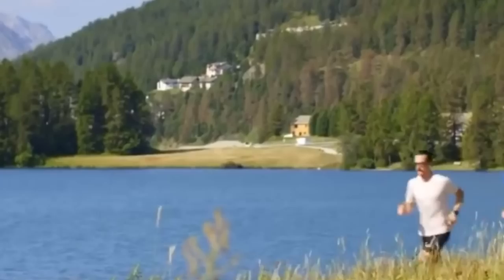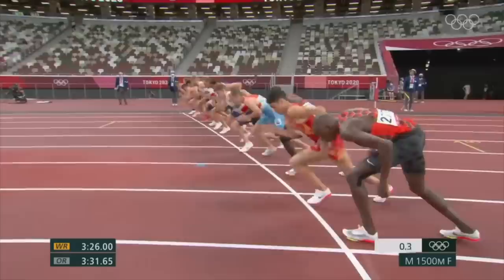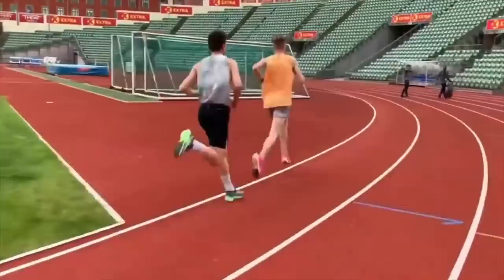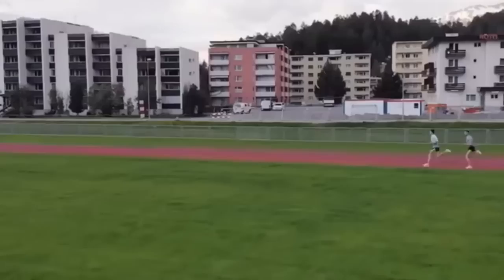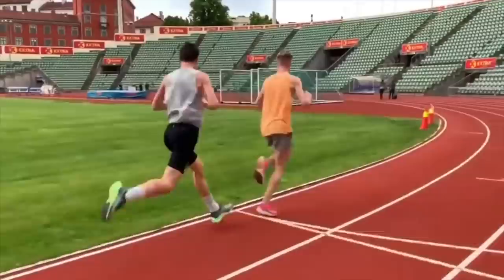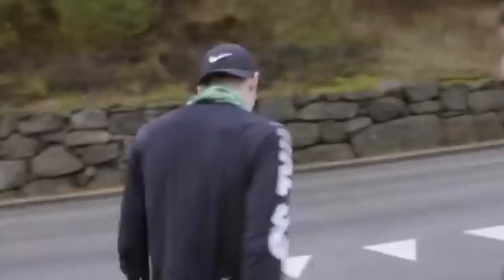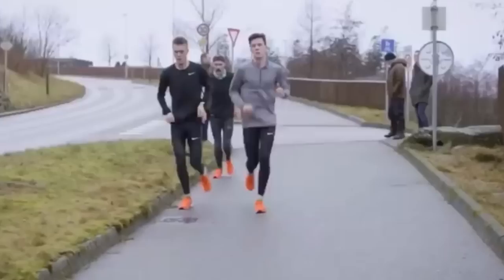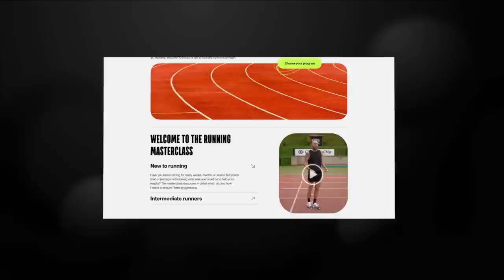Run like the Olympic Champion and learn from team Ingebrigtsen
In this YouTube, I dive deep into the world of running and bring you exclusive insights on how to train like Team Ingebrigtsen, the renowned family of Norwegian runners. If you've ever marveled at their incredible achievements and wondered how they reached such impressive heights, then this is the perfect place for you.

Join us as we uncover the secrets behind Team Ingebrigtsen's success and provide you with valuable training tips, techniques, and strategies that you can incorporate into your own running routine. Whether you're a beginner looking to improve your fitness or an experienced runner aiming to reach new personal bests, our videos will guide you every step of the way.

With a unique blend of science-backed methods, mental fortitude, and a relentless pursuit of excellence, the Ingebrigtsen brothers have revolutionized the running world. Through our detailed breakdowns and expert analysis, we'll help you understand their training philosophy and how you can apply it to your own journey.

From speed workouts and interval training to strength exercises and race strategies, we leave no stone unturned in our quest to equip you with the knowledge and tools necessary for running success. Our videos feature in-depth interviews with members of Team Ingebrigtsen, providing you with firsthand accounts and invaluable advice straight from the source.

60 lectures and 10 hours of tips

60 lectures and 10 hours of tips